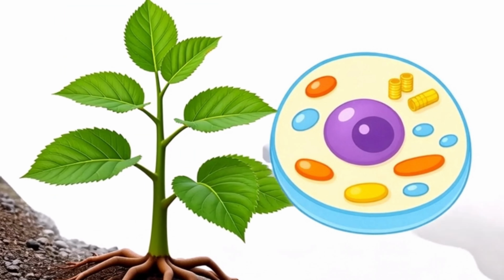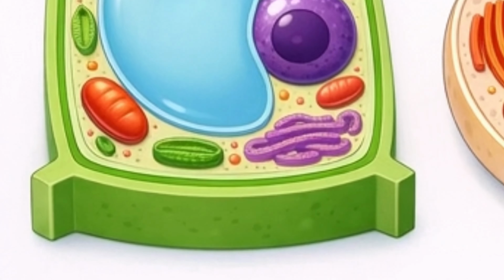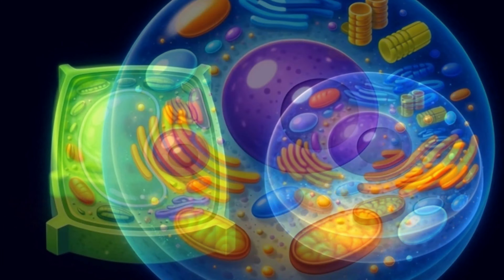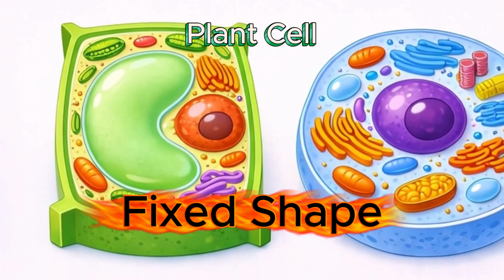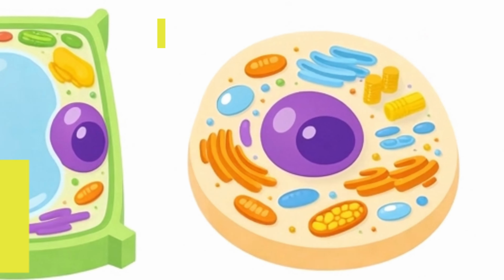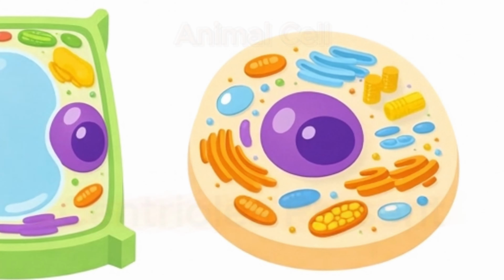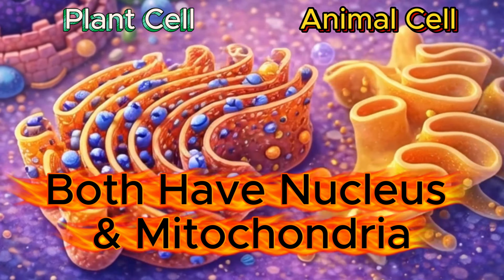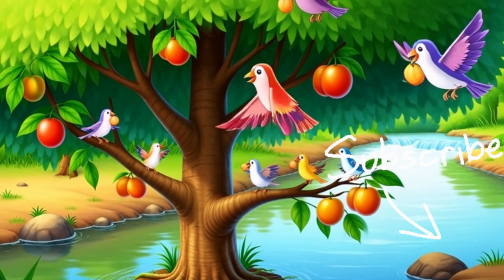The #1 THING You Need to Know About Plant and Animal Cell Differences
The difference between plant and animal cell is a fundamental concept in biology that helps students understand how living organisms are structured and function. In this video, we explain the plant cell vs animal cell comparison using simple visuals and clear explanations, making it suitable for school as well as college students.

This video highlights the key structural differences between a plant cell and an animal cell, including the presence of a cell wall, chloroplasts, large vacuole, centrioles, and overall cell shape. The explanation is supported by clean, easy-to-understand illustrations without unnecessary complexity.

🔬 Topics covered in this video:

What is a plant cell

What is an animal cell

Cell wall and chloroplasts in plant cells

Centrioles in animal cells

Vacuole size comparison

Similarities between plant and animal cells

📚 This video is useful for:

Class 6, Class 7, Class 8 Biology

Class 9 and Class 10 Biology

Class 11 & 12 Biology basics

Undergraduate introductory biology

School and college revision

Beginners learning cell biology

If you are searching for difference between plant cell and animal cell, plant cell vs animal cell, or cell structure comparison, this video will help you understand the topic in a simple and visual way.